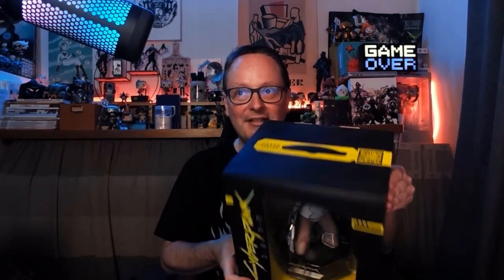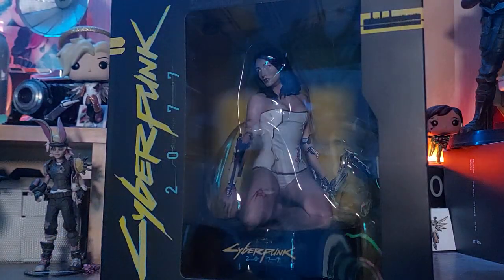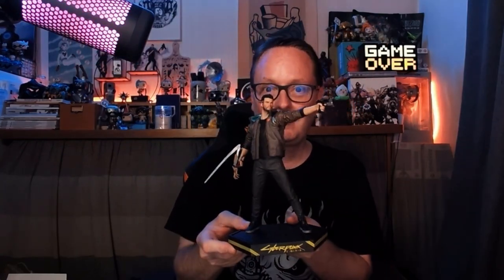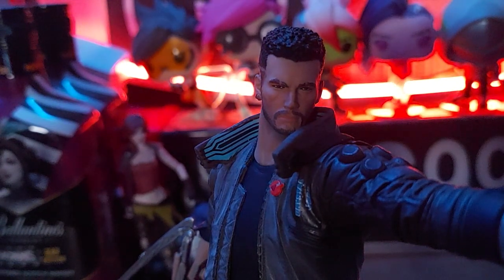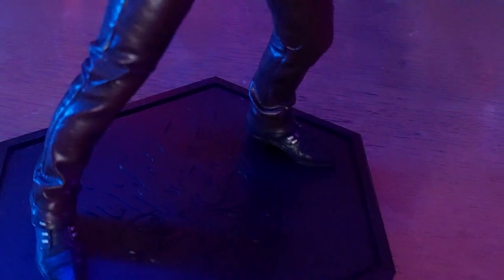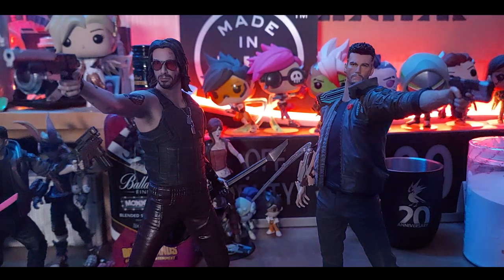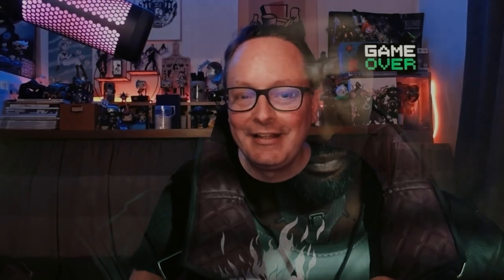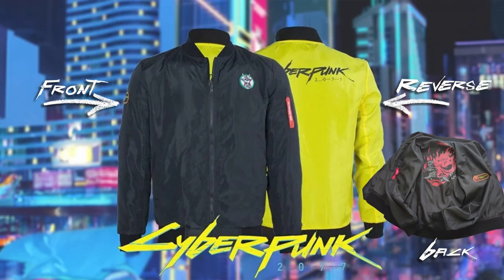Hey Chooms: Cyberpunk 2077 Press Statue & Dark Horse Direct Statues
Hey Chooms... in this video, I will showcase my CD Projekt Red Cyberpunk 2077 Press Statue and the Dark Horse Direct Statues.
Soon, CD Projekt Red will release Cyberpunk 2077's first DLC... Phantom Liberty.

The Press Statue came out at Gamescom and E3 in 2018! I was lucky enough to get one and it is still in the box!
The first wave of Dark Horse Direct Statues include: Male V, Female V, Johnny Silverhand, Takemura and Jackie Wells (RIP).
The highly anticipated wave will includes: Judy Alvarez, Panam Palmer, Adam Smasher and SOLOMON REED!!!

Which is your favorite? Or What do you want to buy?

Chapters:
00:00 Excited For Phantom Liberty & Gamescom
01:09 DYC Bumper
01:31 Melissa Rory Story
01:48 Cypberunk 2077 1st Trailer Clips
02:55 Melissa Rory In-Game
03:50 2018 Press Statue
04:36 Closer Look Press Statue
05:04 Male V Statue
07:47 Closer Look At Male V Statue
09:20 Johnny Silverhand Statue
11:15 Closer Look at Johnny Silverhand Statue
11:53 Other Dark Horse Direct Statues
12:04 Female V Statue
12:26 Takemura Statue
12:53 Jackie Wells Statue
13:31 Wave 2 Statues
13:38 Judy Alvarez Statue
13:54 Panam Palmer Statue
14:28 Adam Smasher Statue
14:59 Solomon Reed Phantom Liberty
15:06 Idris Elba Phantom Liberty Clip
15:12 Solomon Reed Statue
15:44 Gamescom 2019 Visor
15:58 Gamescom 2019 Cyberpunk Press Jacket
16:27 What do you like?

I hope you enjoy the video, if you have any questions or comments leave them below!

I love reviewing tech, games and creative software as well as other products.

​Live Art Tutorials On Behance Every Sunday (Almost. unless my wife has something planned.)